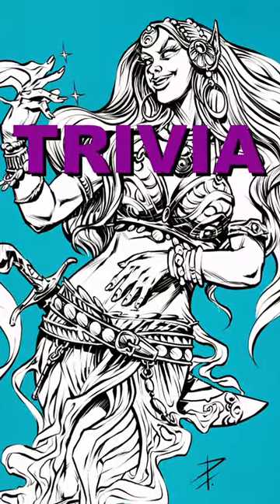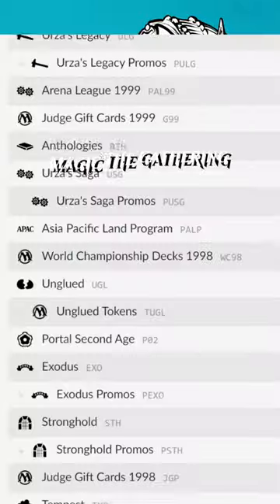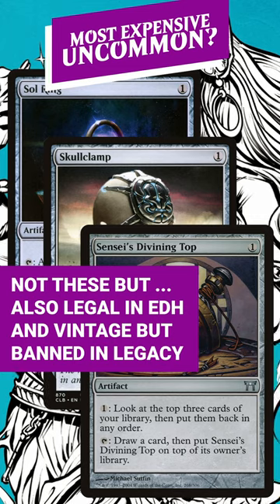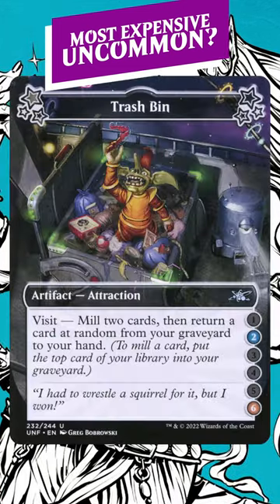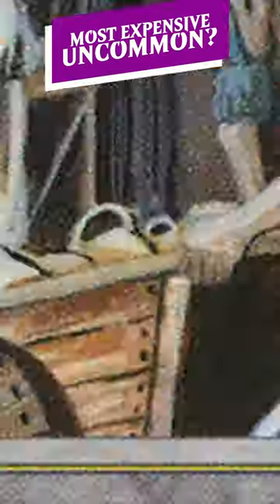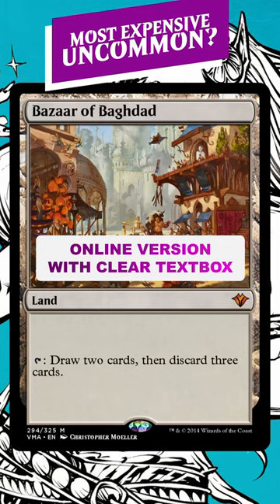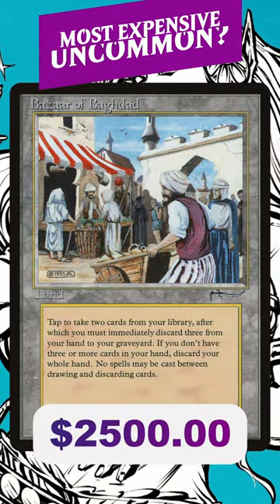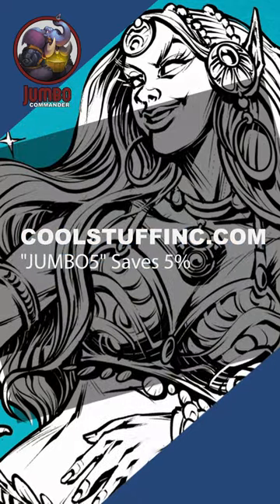MTG Trivia: Most EXPENSIVE Uncommon in Magic?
Did you guess it?